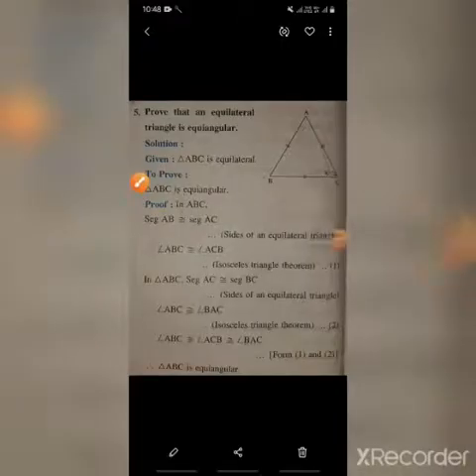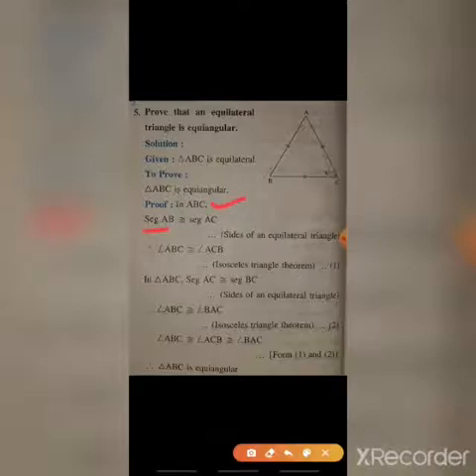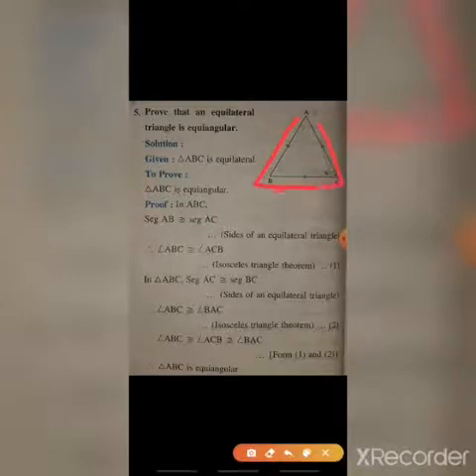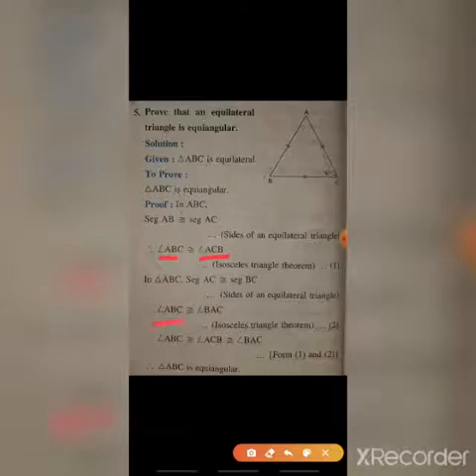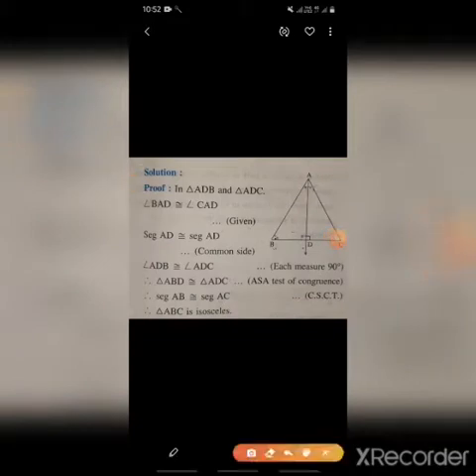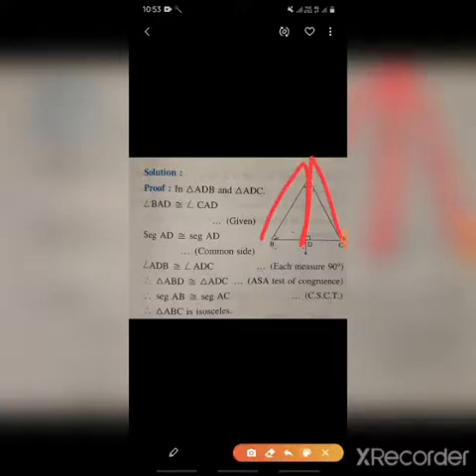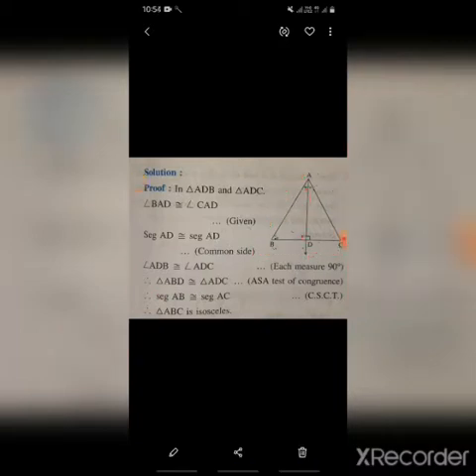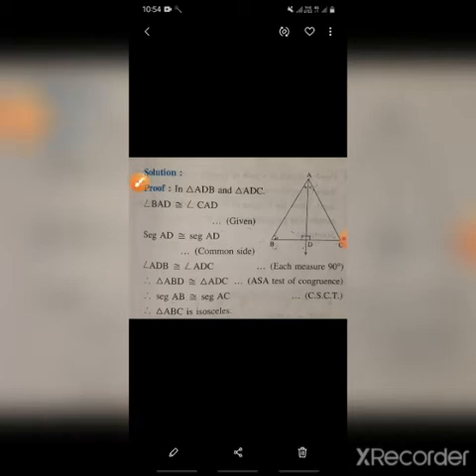9th Geometry 28.09.2020